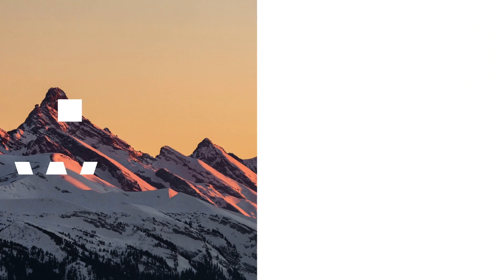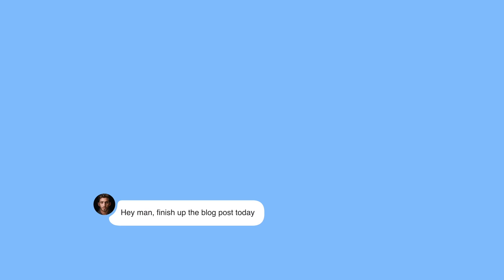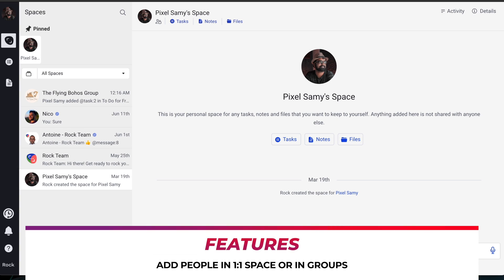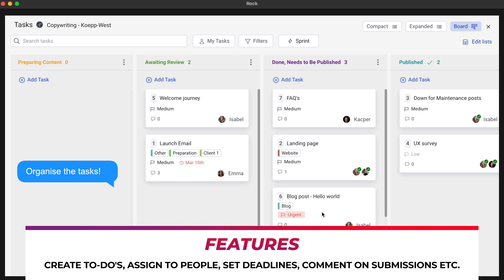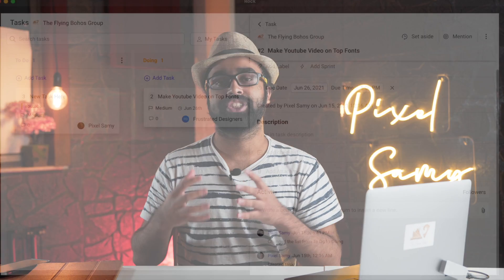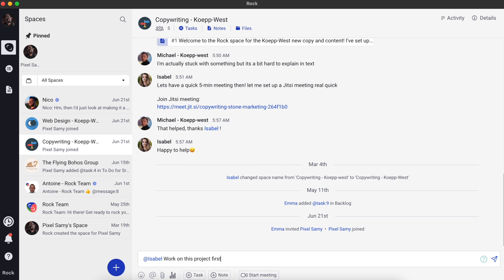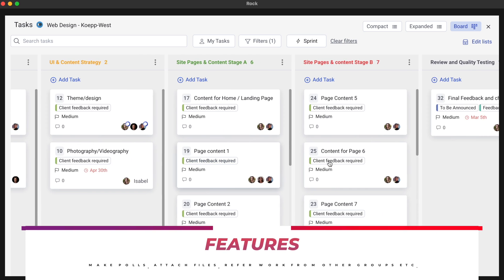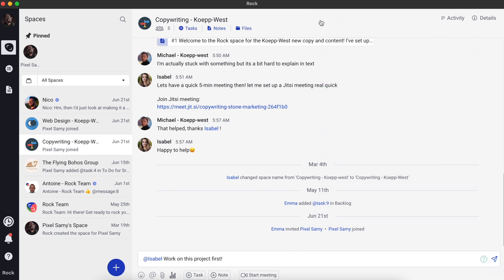Best Alternative to Slack!🔥|| Rock.so App Review!|| Best Project Management and Communication App!🔥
Ever wondered if there is an alternative to Slack or Trello? Something better? Or something even better.
Let me introduce you to Rock.so, a better and cheaper option and alternative to slack! It’s an amazing communication and management tool which has the efficiency of slack, the Kanban-style management system of Trello and an amazing free option!
If you are someone who has a team and you guys regularly use apps like WhatsApp, slack for communication then this app is the perfect alternative for you.
It does not just make organisation easier, it makes your life way more productive. And more productive means a lot of works can be easily managed. It is one of the best project management and communication app out there, and they are improving day by day.
And you know the best part? It is available, for web, ios, android as well as Windows and Mac, so it can be used anywhere and anytime.
Since the base version is free, it’s totally worth it to try out this app at least once!